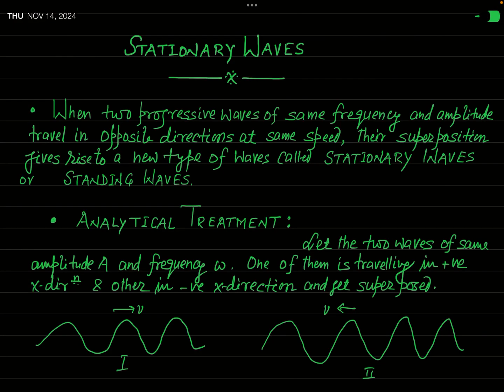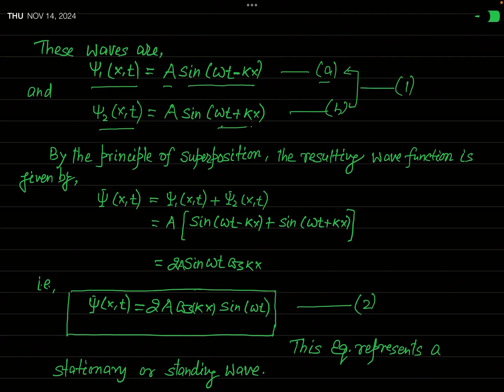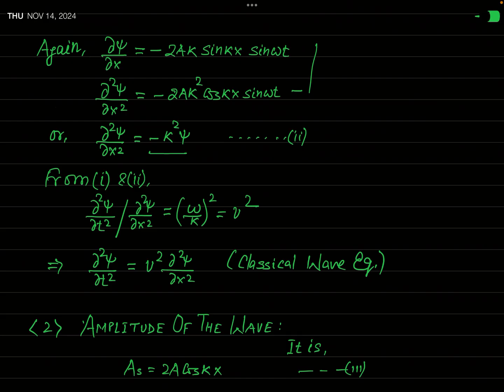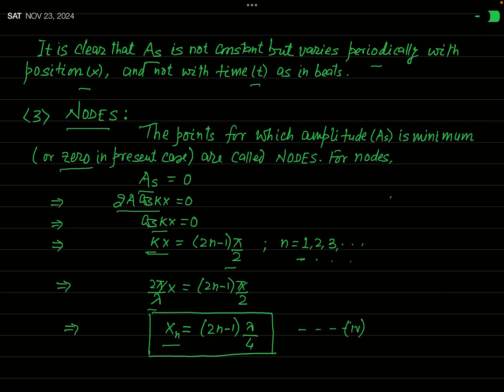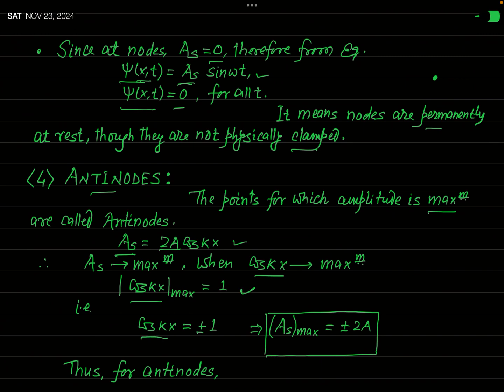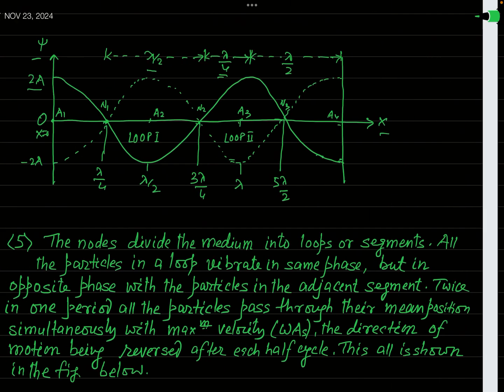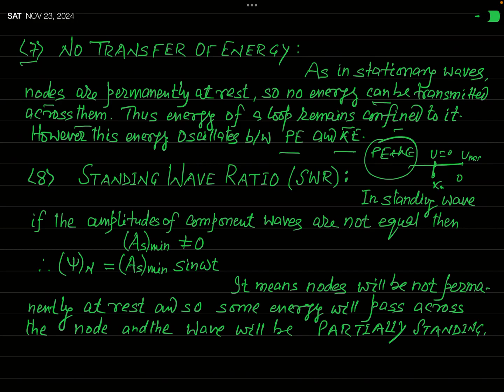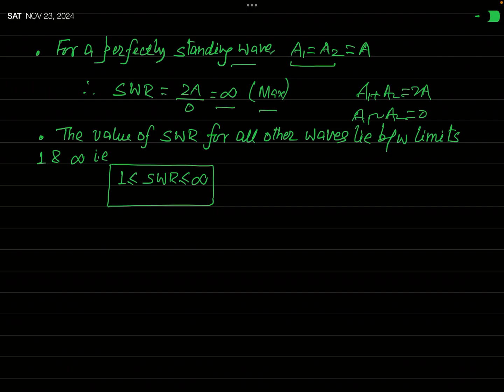Waves and Oscillations - Wave Motion : Standing Waves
When two waves of same frequency and amplitude travel in opposite directions at same speed,their superposition gives rise to a new type of waves called stationary waves or standing waves. The equation of these standing waves has been obtained and their important characteristics have been discussed. The formation of nodes and antinodes is the most common feature of a standing wave. The nodes divide the medium into loops. All the particles in a loop vibrate in same phase,but in opposite phase with the particles in the adjacent loop. As in a stationary wave nodes are permanently at rest so no energy can be transmitted from one loop to another,hence the name stationary wave. The extent to which the resulting wave is standing is measured in terms of a parameter called Standing Wave Ratio. The minimum value of SWR is one for a Progressive Wave and its maximum value is infinite for a perfect standing wave. The value of SWR for all other waves lie between one and infinity.